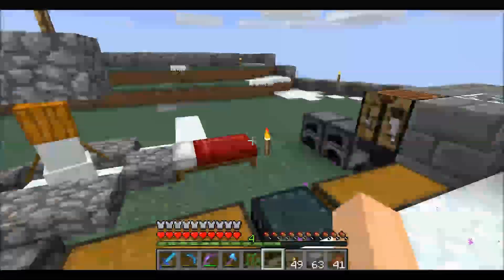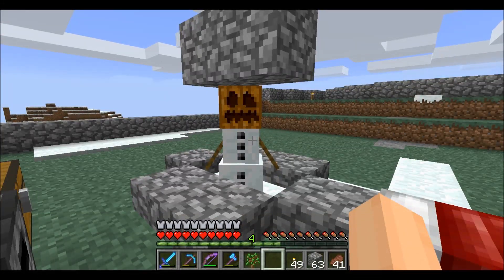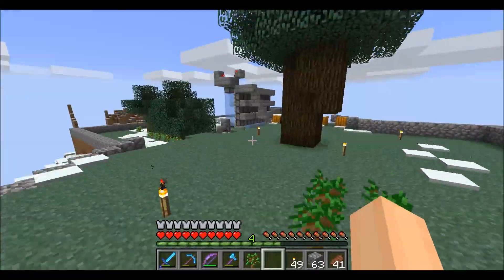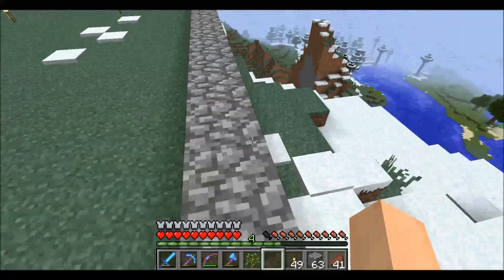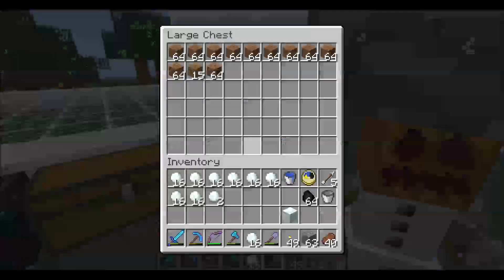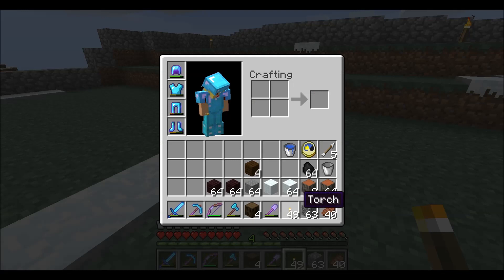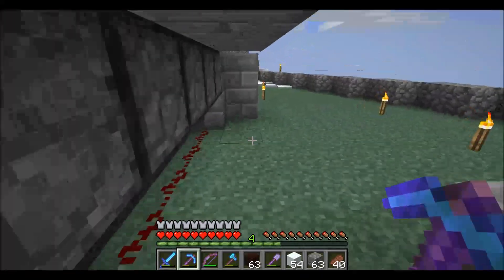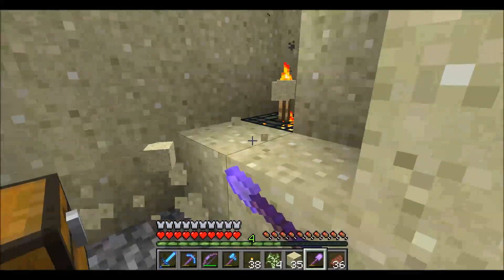RG S1E325 Snow castle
Season 1 Ep 325, I just want to share my world.

Snow everywhere, and a bit of ice. Cold enough for you?